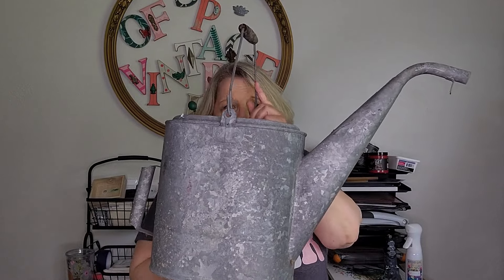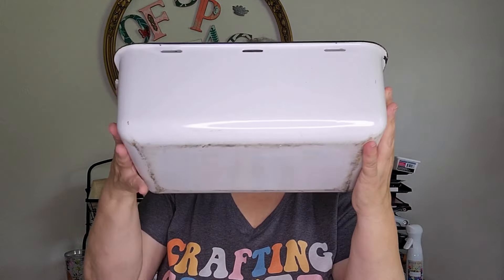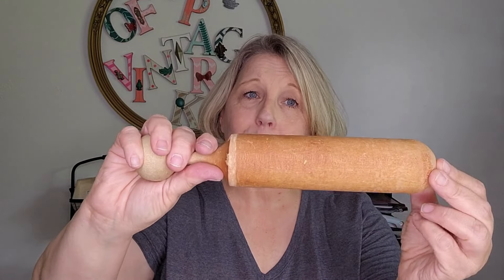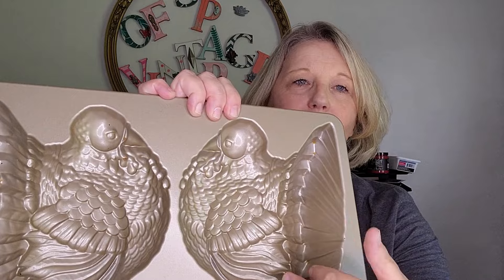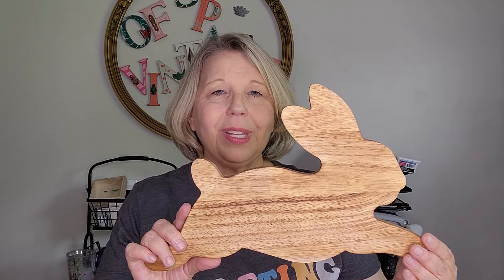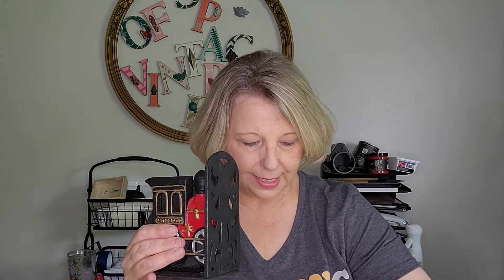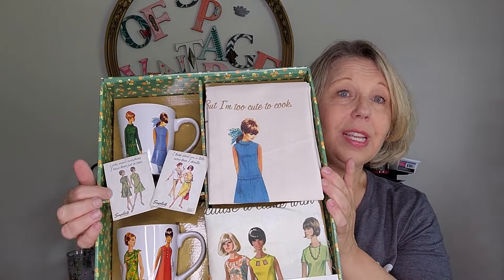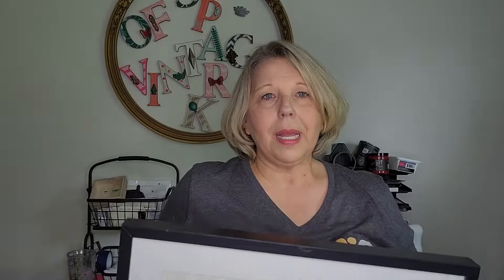HUGE FLORIDA THRIFT HAUL! MIAMI & SOUTH FLORIDA CHARITY SHOPS OFFER THE BEST PICKS IF YOU LOOK DEEP!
Subscribers get all the insights and weekly thrift haul, makeover, thrift flip, and treasure hunt videos!

South Florida thrifting adventure at a great local charity thrift shop - came home with a pretty great haul despite being in a very competitive and expensive market in the surrounding Miami areas.  Treasures are out there if you know what to look for!  Thanks for joining me for this recap of my haul!

My name is Cindy and I am a vintage booth owner in the Tampa Bay area and I love to share my passion for thrift flips, thrift shopping, and vintage collections.  I love finding beautiful treasures that can find a new life and be repurposed to showcase their beauty!  Thanks for joining me today!

I may get a portion of proceeds from the sales from this link but your prices remain the same.  I try to provide links for all available products so you can check them out as see if they work for you. I always appreciate your support of this channel and our shop owners in the creative community!

Some of my favorite things:
Paint by DIY
IOD Transfers
Finnabair Heavy Body Gel for repairs and attaching items
Finnabair Art Alchemy Finishing Wax in Aged Brass
Finnabair Art Alchemy Finishing Wax in White Pearl
Paint Brushes for small projects and mixed media by Finnabair

My Vintage Booth is located at Collins Street Junction, 117 N Collins St, Plant City, FL 33563

Will These Thrift Flips using DIY Paint, IOD Transfers, Art Alchemy Waxes be 40/40 Challenge Winners

THE COMPETITION IS ON! $40 of thrift treasures to sell in 40 Days for the highest profit! Can I win?

WHAT'S NEW? SO MUCH! 5 HOUR SPRING FLIP WITH NEW FIXTURES, ITEMS AND OUR 1 YEAR ANNIVERSARY!

Cindy